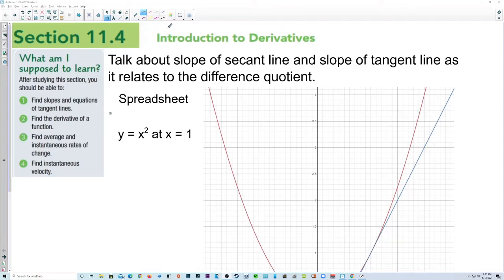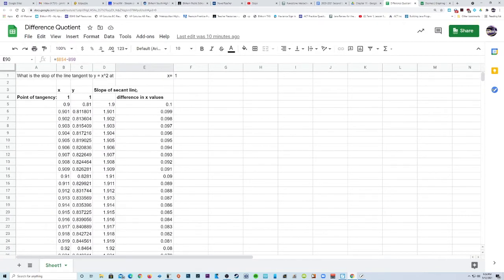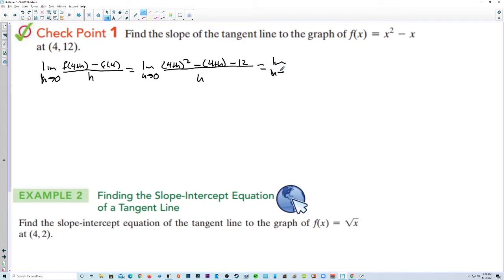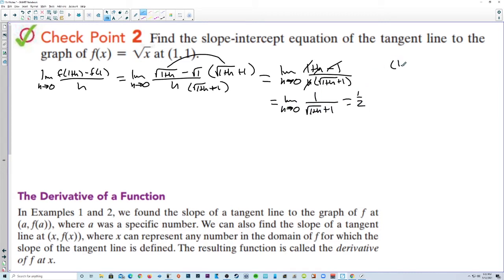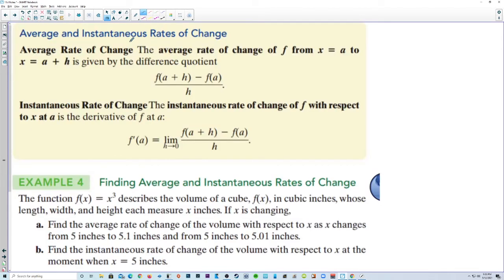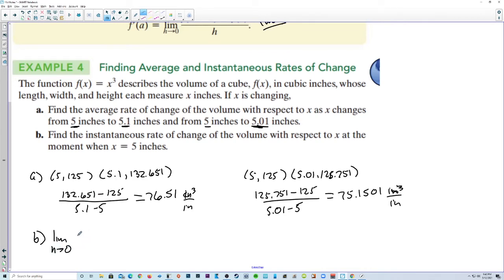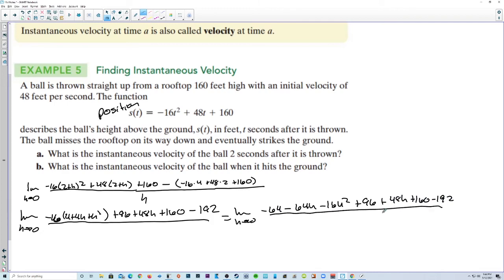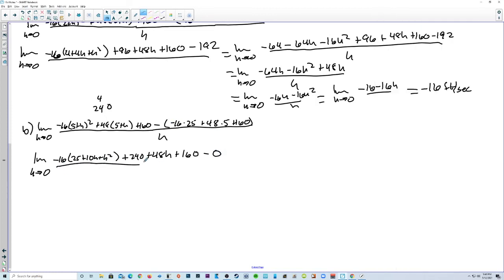HPC 11.4 Notes